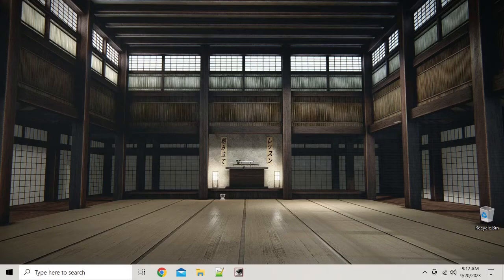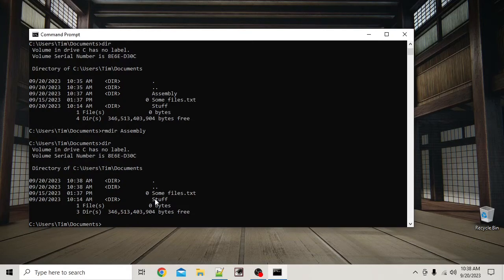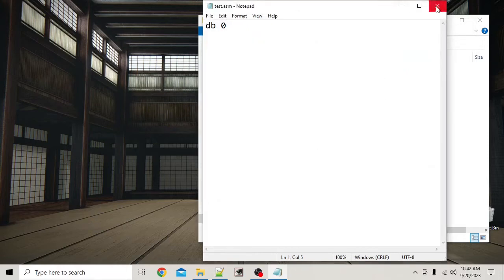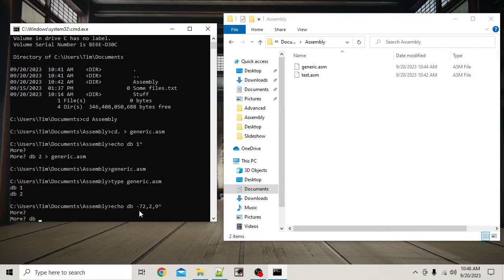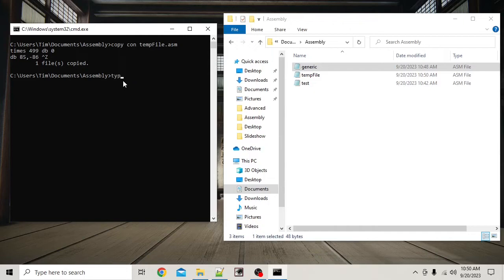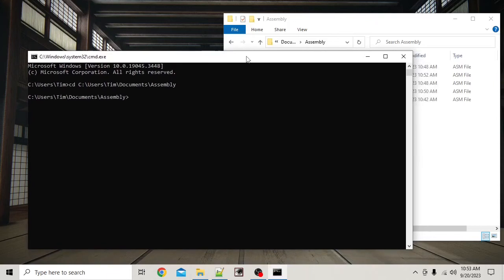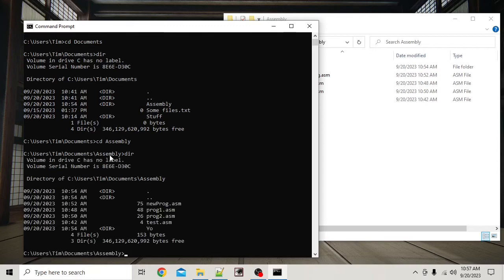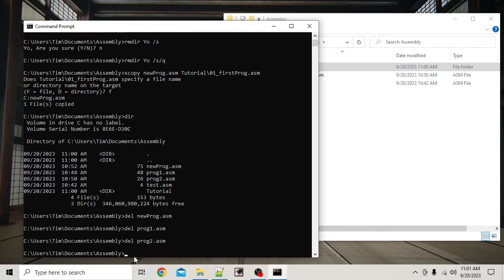Create an Assembly file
Getting setup to begin Lower Level Computer Programming in Assembly Code using NASM for Windows